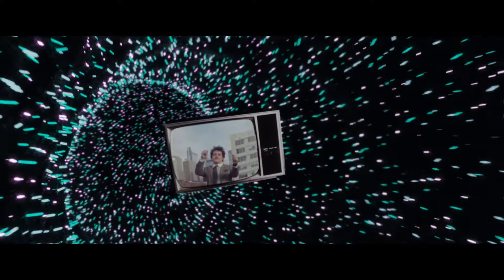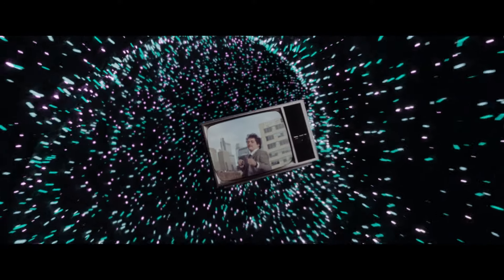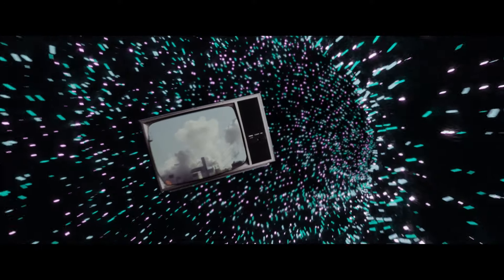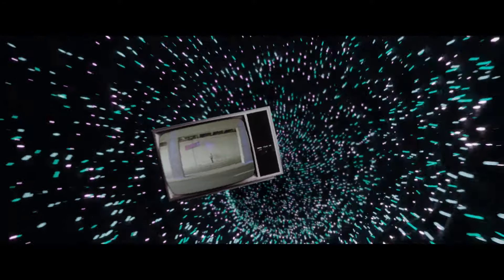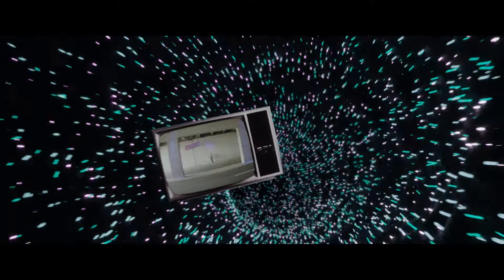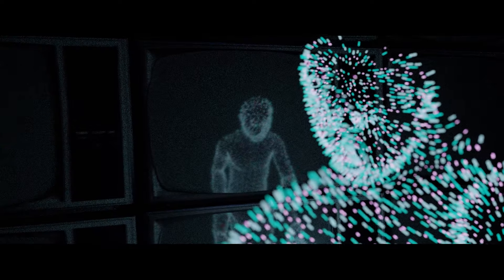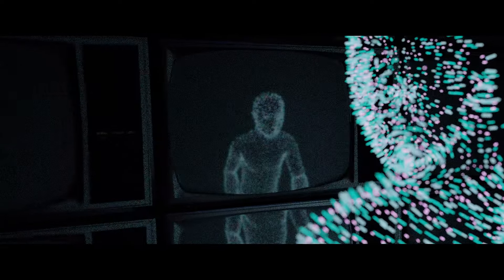The Districts & Porches - Cheap Regrets (Porches Remix)